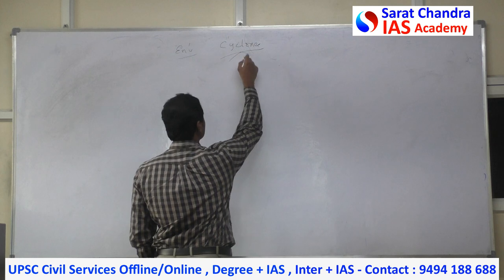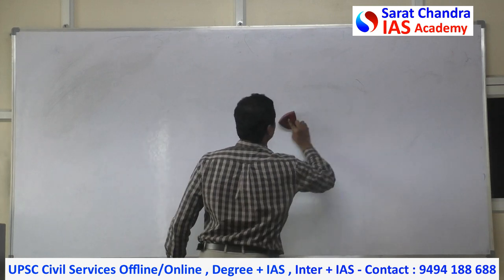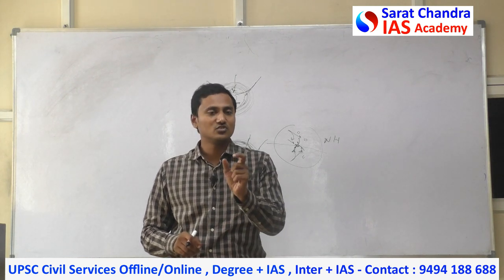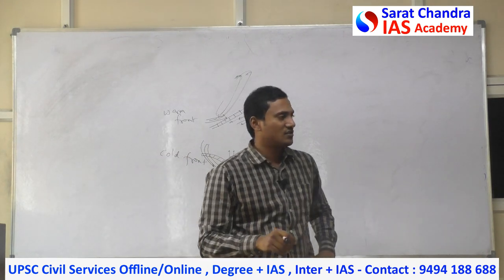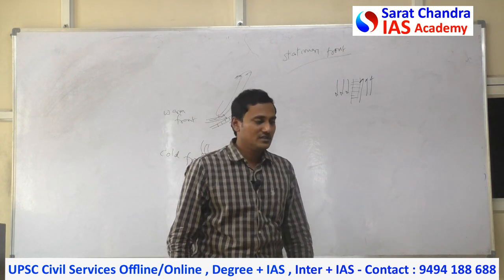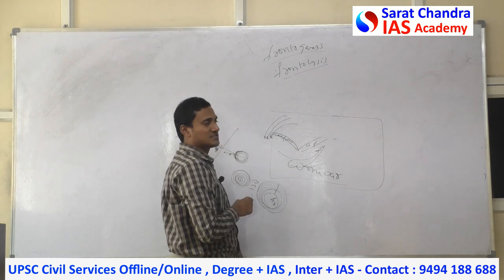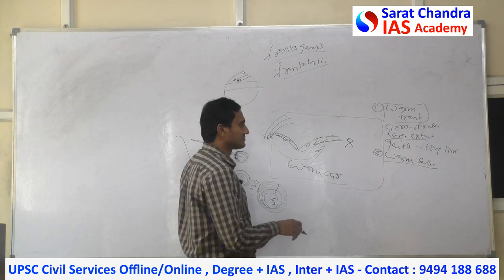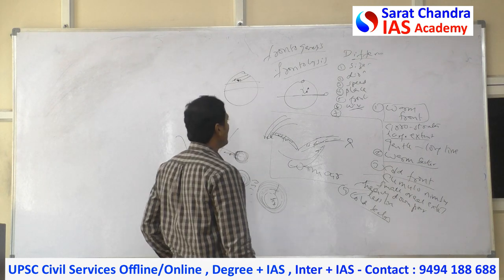Temperate Cyclone - Geography for UPSC CSE - by Sarat sir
Offline Geography class for UPSC Civil services Exam by Sarat sir - Temperate Cyclone
1) Frontogenesis, Frontolysis
2) Difference between tropical cyclone and temperate cyclone
3) Distribution of cyclones globally and in India

UPSC Civil Services Coaching ( We are the best top rated IAS Academy in Vijayawada and Andhra Pradesh by Times of India Excellence award)

Courses offered by Sarat Chandra IAS Academy:

Degree with IAS (BA and BSc plus UPSC Coaching)

Inter with IAS (Sarat Chandra Junior College provides intermediate plus UPSC Coaching with HEC, MEC, CEC along with CLAT, IIT HSEE, IPMAT)